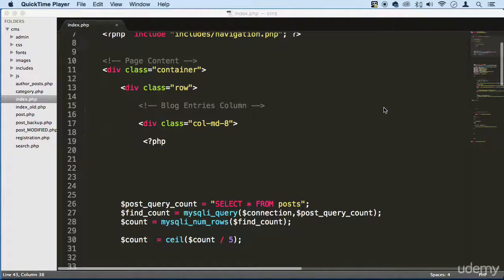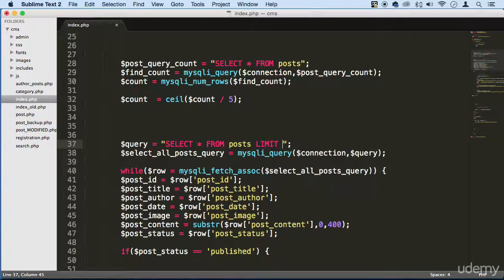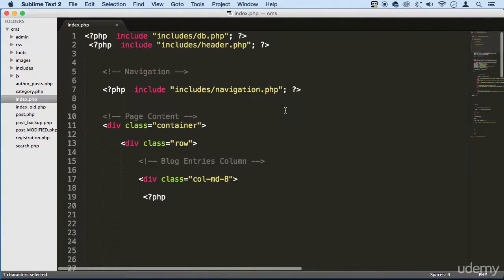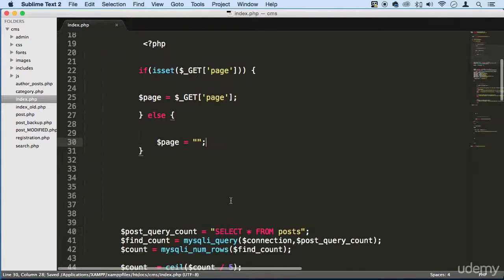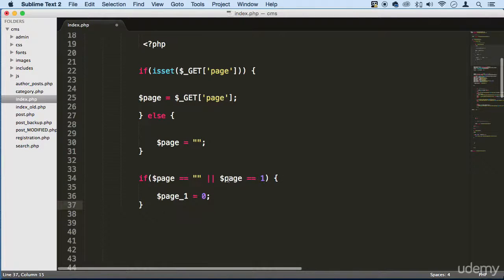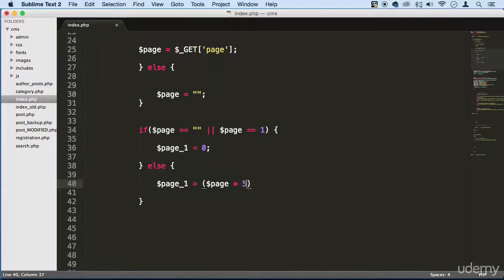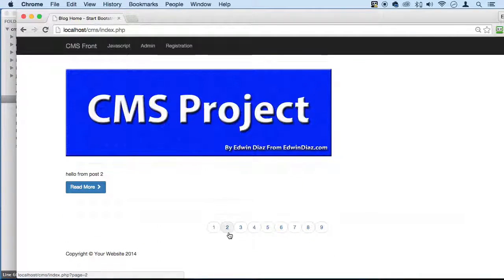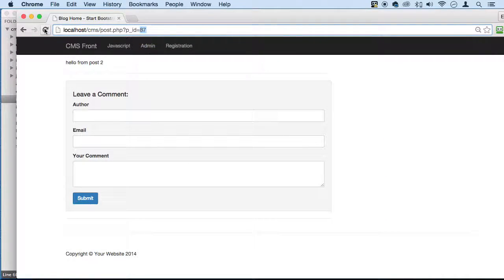212 25 PAGINATION get request assigning